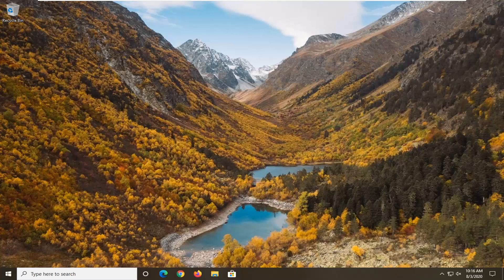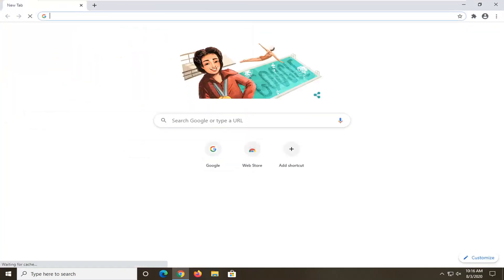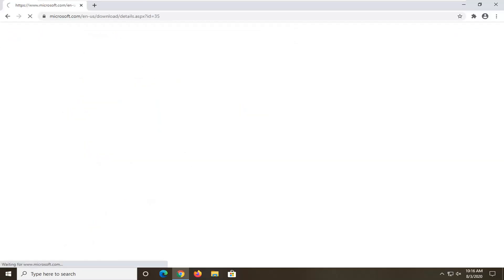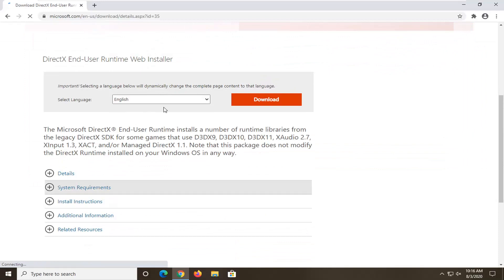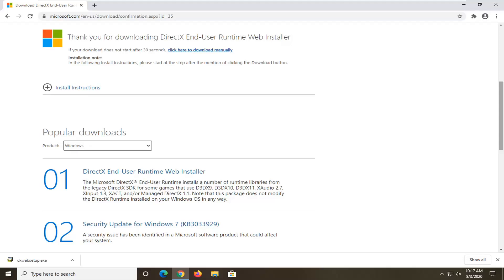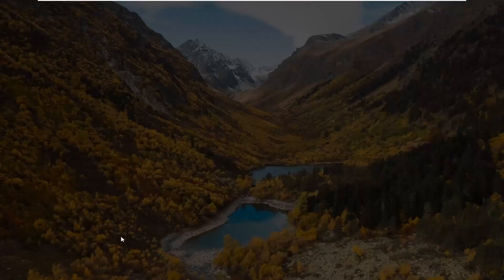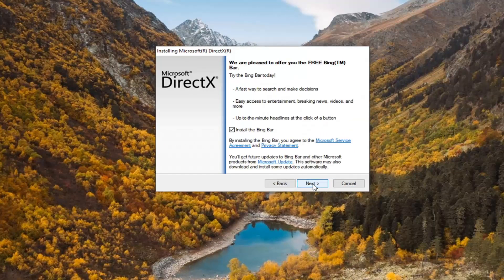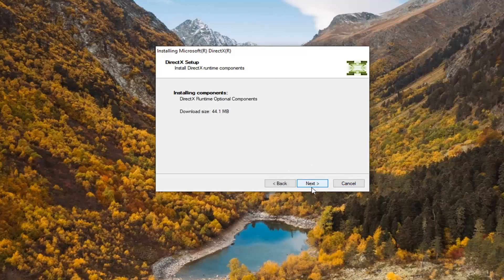How to Fix d3dx9_43.Dll Missing Error for All Games and Apps in Windows 10/8/7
The d3dx9_43.dll file is one of many files contained in the DirectX software collection. Since DirectX is employed by most Windows based games and advanced graphics programs, d3dx9_43 DLL errors usually show up only when you use these programs.

D3dx9_43.dll is missing error usually affects games, and speaking of this error, here are some common issues reported by users:

D3dx9 43 dll missing Windows 7, 8.1, 10 – This issue can appear on almost any version of Windows, and even if you don’t use Windows 10, you should be able to apply most of our solutions.
D3dx9_43.dll missing PES 2017, League of Legends, Resident Evil 6, World of Tanks, Street Fighter X Tekken, Oblivion, Black Ops, Far Cry 4, GTA 5 –Apparently this issue can affect many games, and if you encounter this problem, make sure that you install the necessary version of DirectX.
D3dx9_43.dll is not found – This is just a variation of the error, and in most cases you can fix it just by updating your drivers.